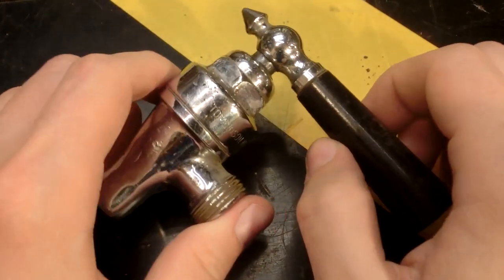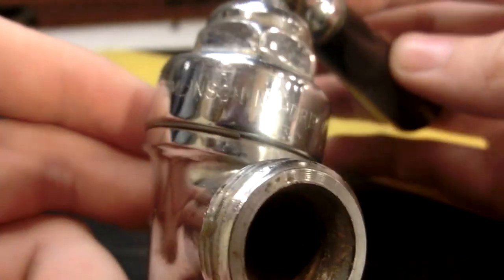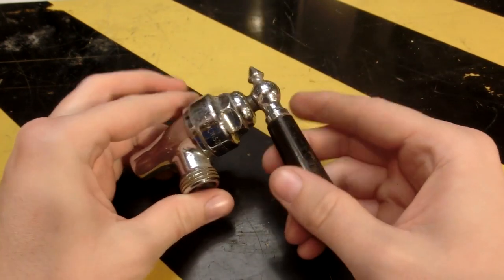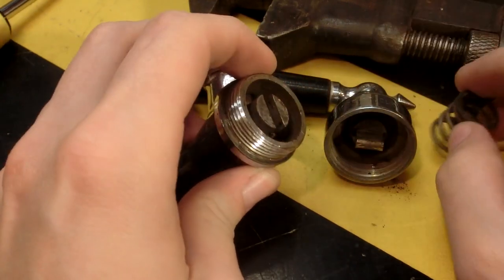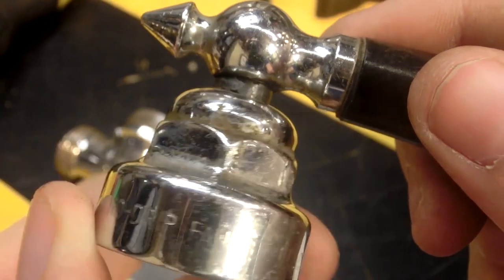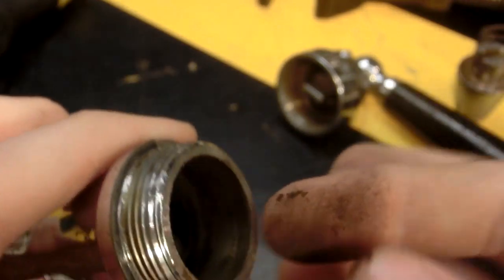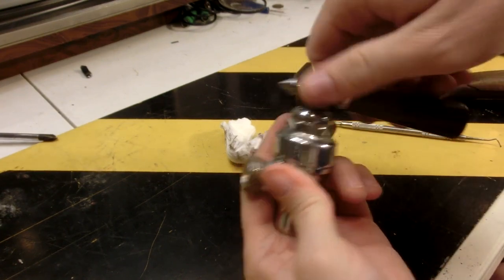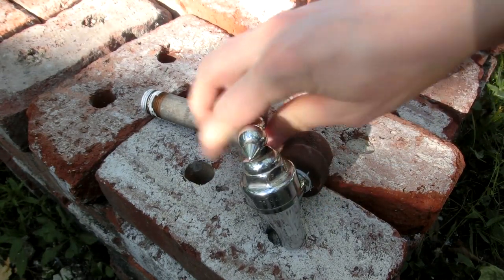1930's Tomlinson No-Drip Faucet co. Valve for Beverage Urn